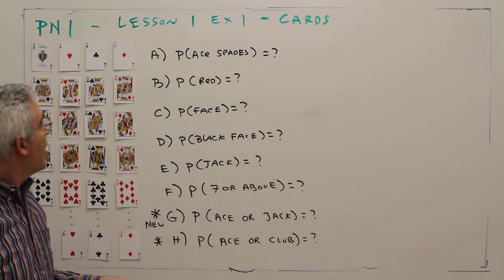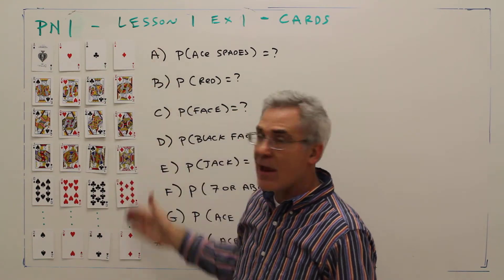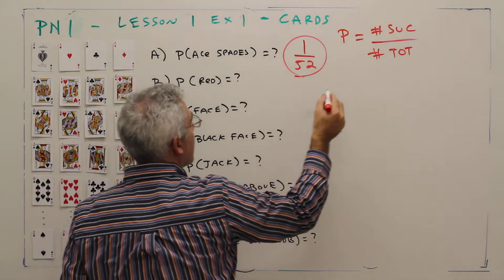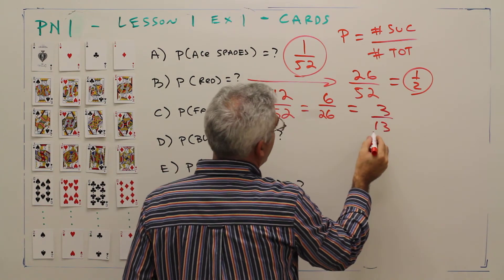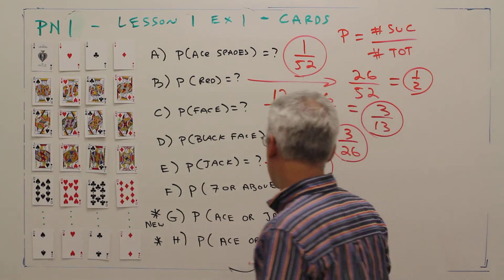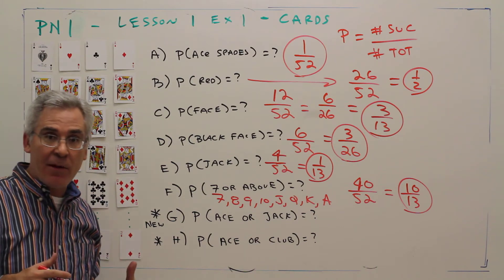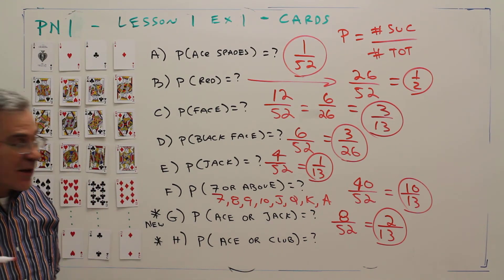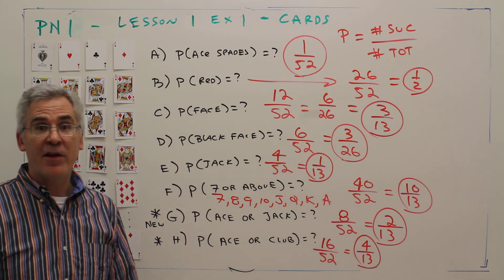Prob-1.1 -- Probability with Cards